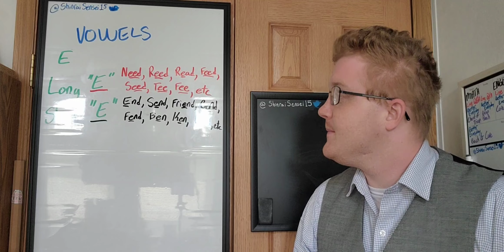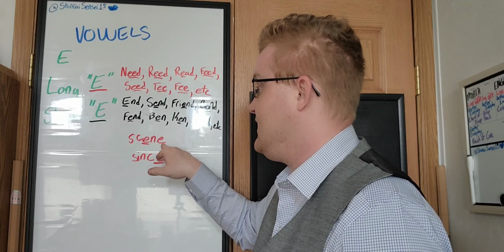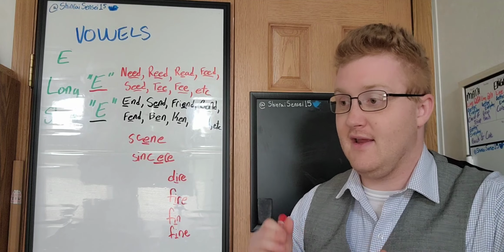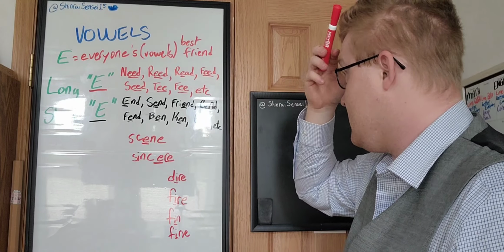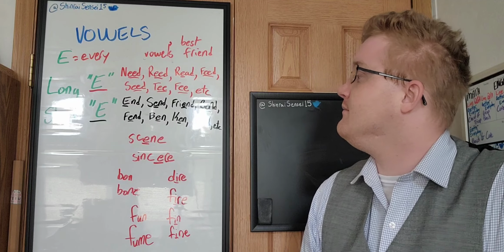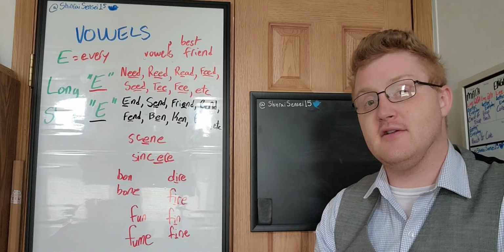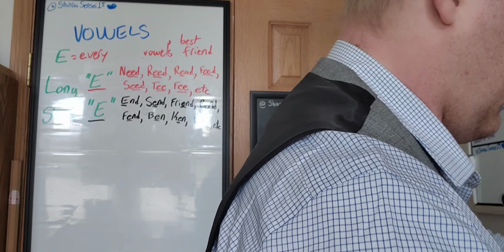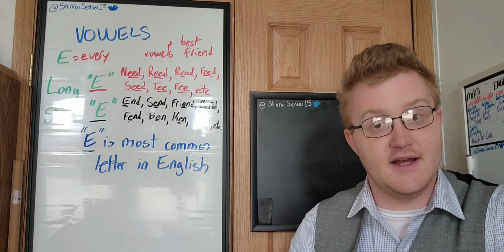English Episode 8: "E"s are Everywhere!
Follow Shinrai Sensei as he explains the vowel "E"!